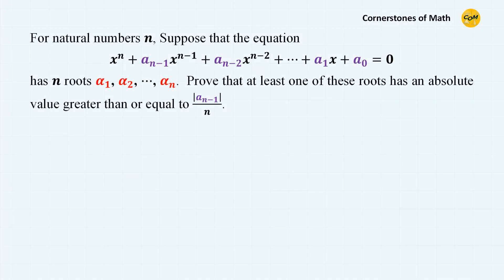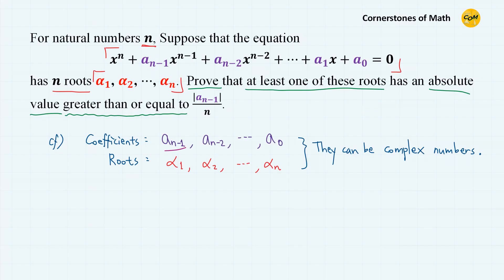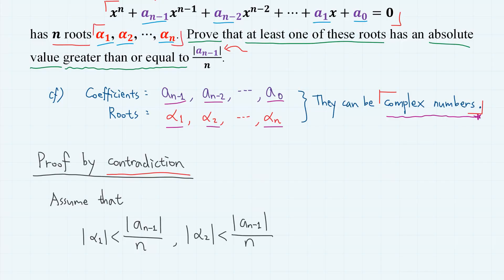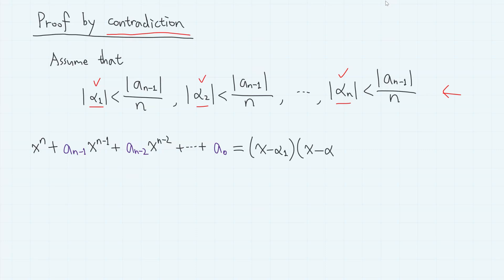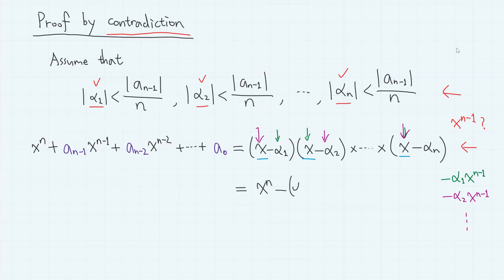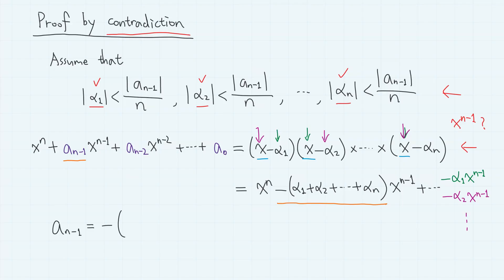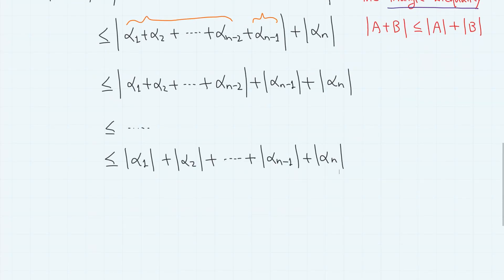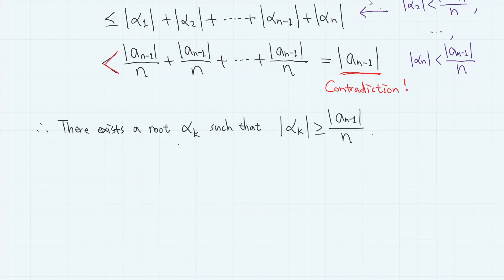This Is True for ALL Polynomial Equations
In this video we are going to prove a certain property regarding the roots of a polynomial equation.  The proof works for complex numbers (that is, complex coefficients and complex roots), but if you just want to think about real numbers, you can think of the "real number version" of this problem, where all coefficients are real and all roots are also real.